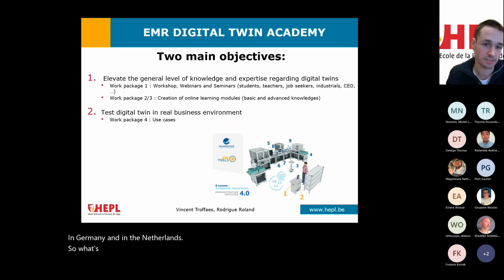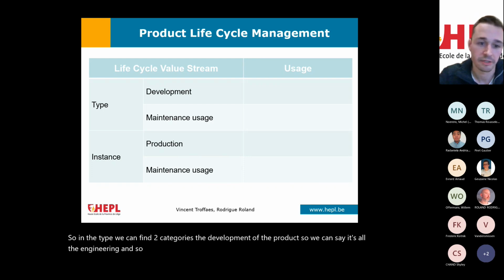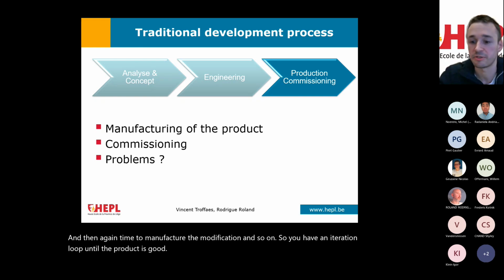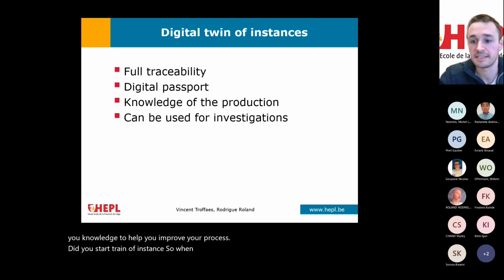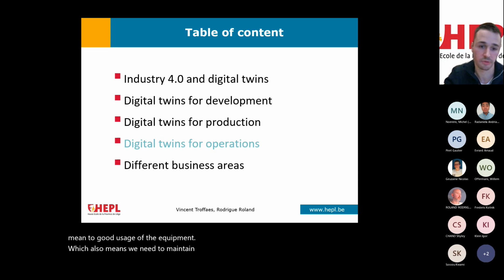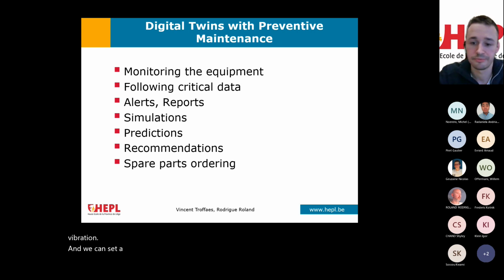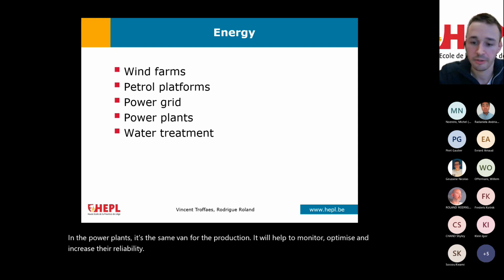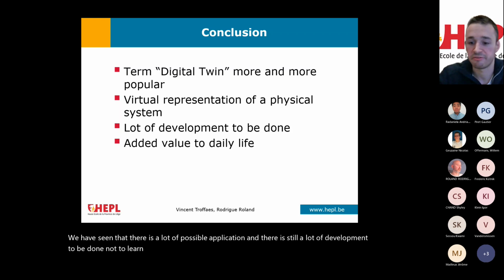Webinar Introduction to Digital Twins 2022/12/20 Meeting